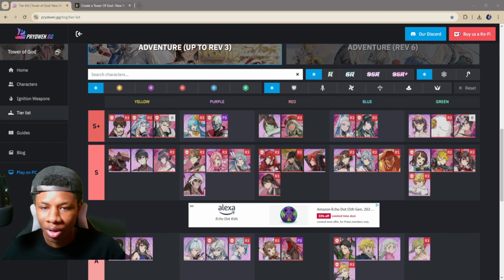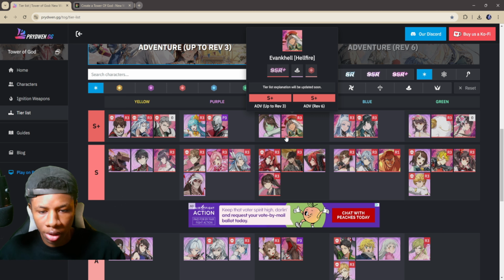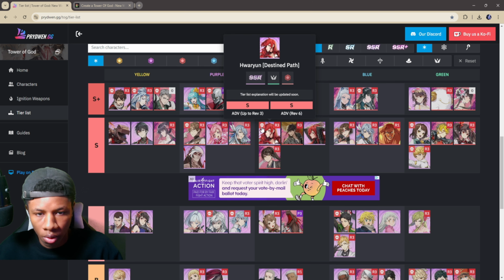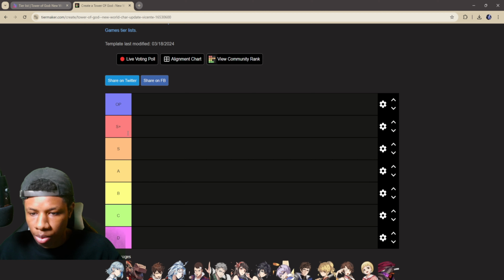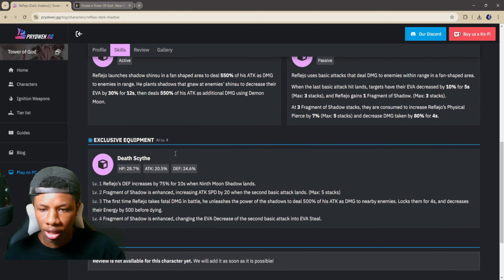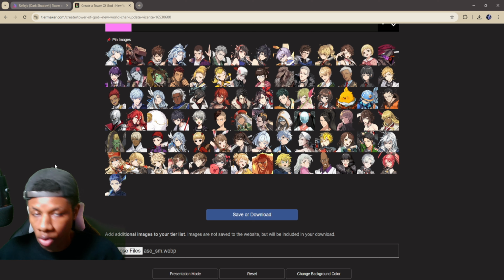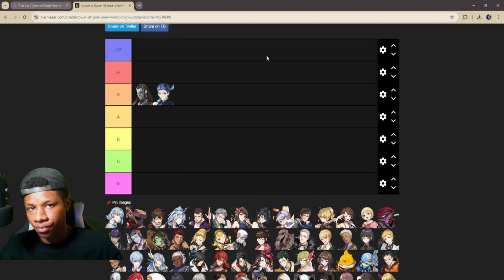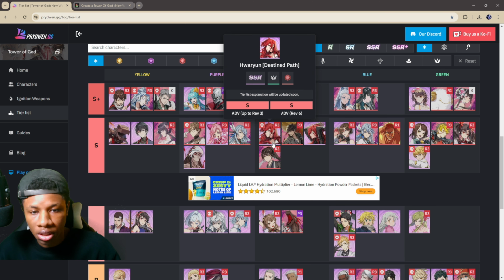Updated Tier List!! *Khun Asensio & Reflejo Added* [Tower of god: New World]